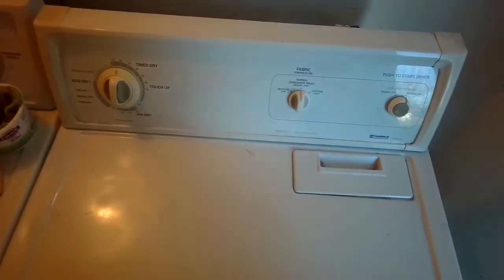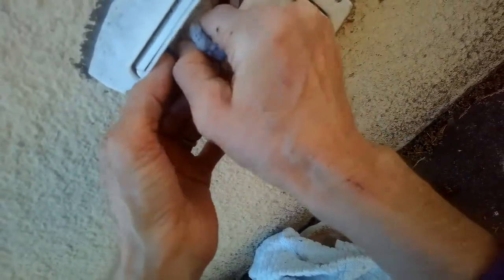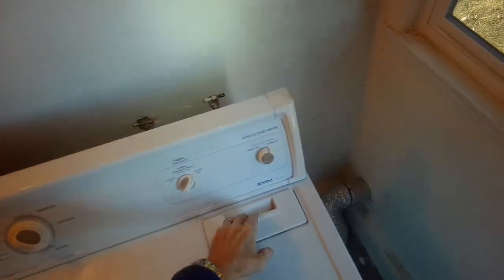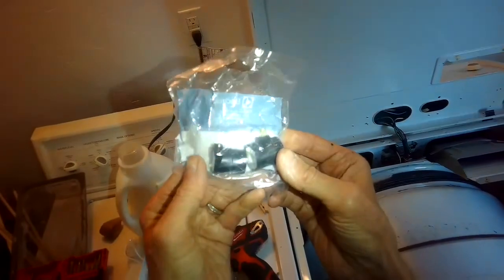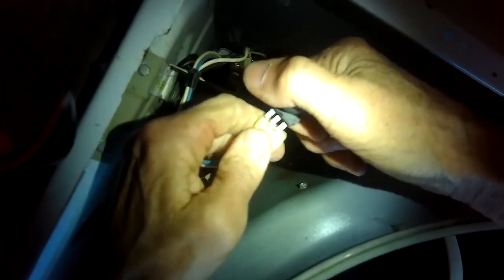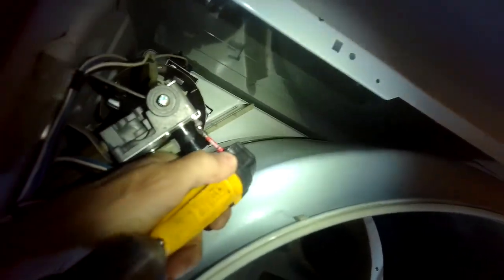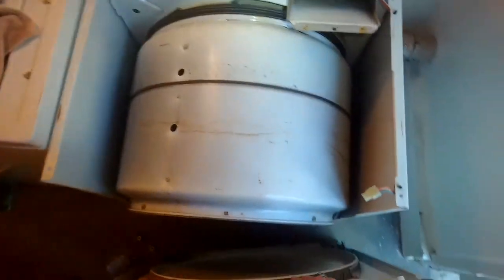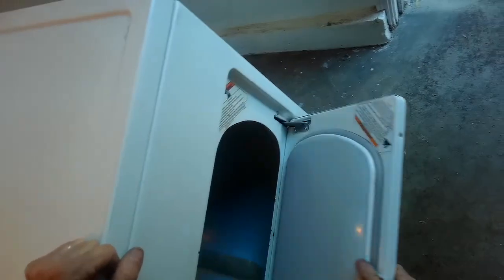✨ GAS DRYER NOT DRYING - Fast Easy FIX ✨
Easy Technique to Replace the Gas Coils

FastFreeFixes